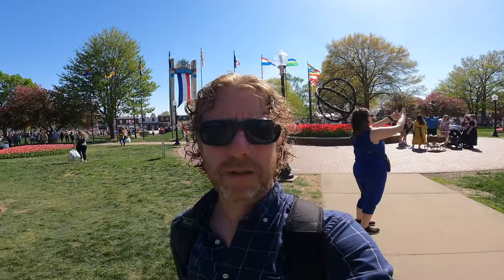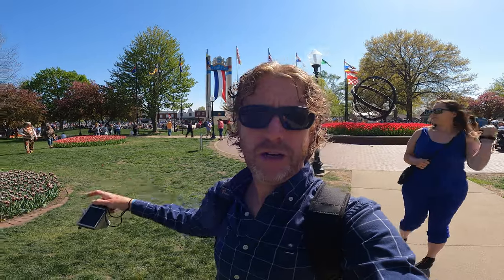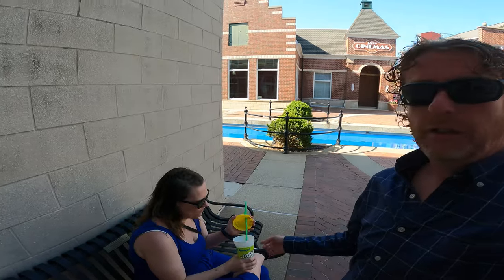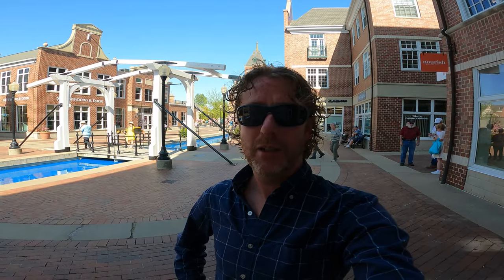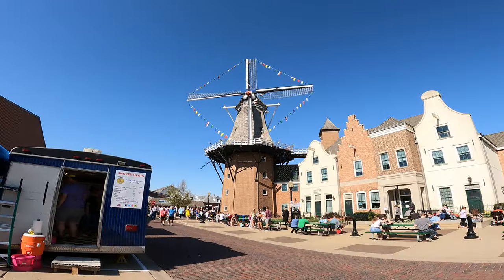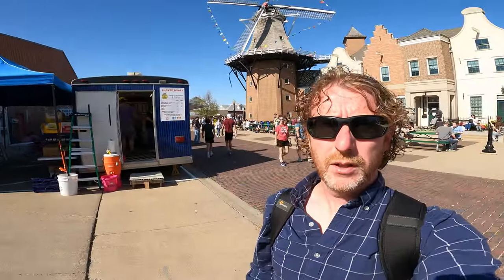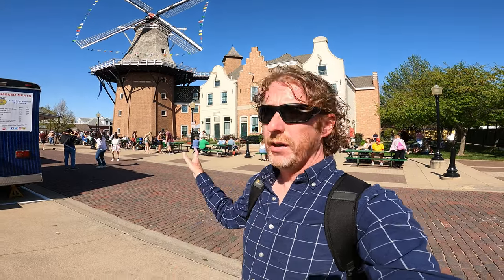Run Streak Day 213 - Tulip Time in Pella, Iowa - May 4th 2023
In today's video, We head out to Pella, Iowa to see the annual Tulip Festival called Tulip Time. This is on day 213 of my current Run Streak and also day 210 in a row of running a 5K distance or longer.